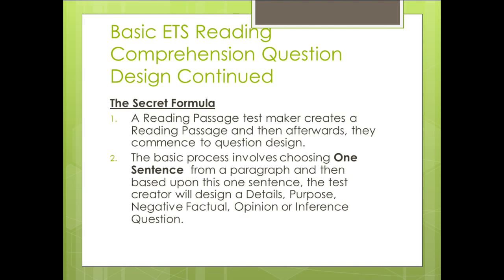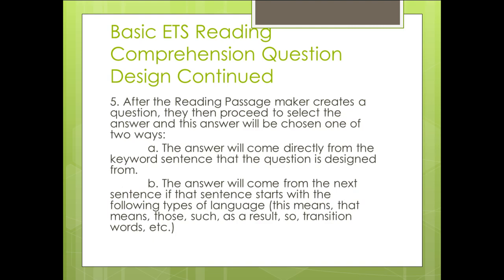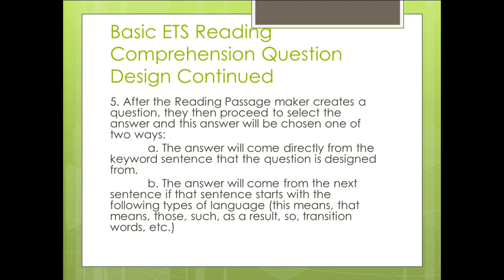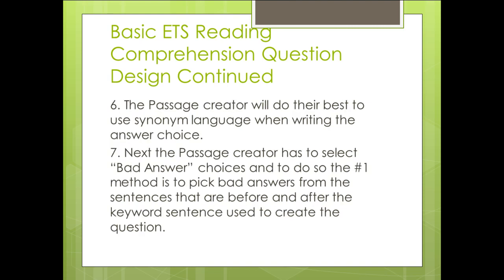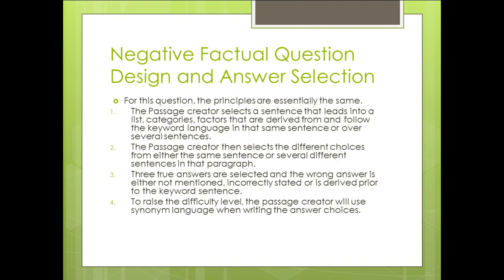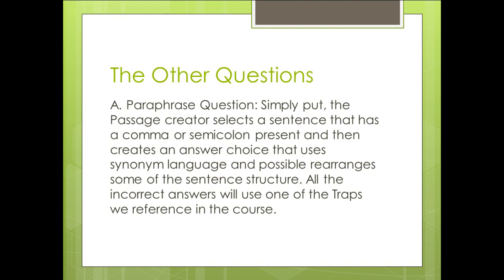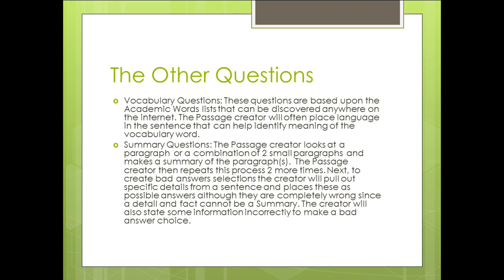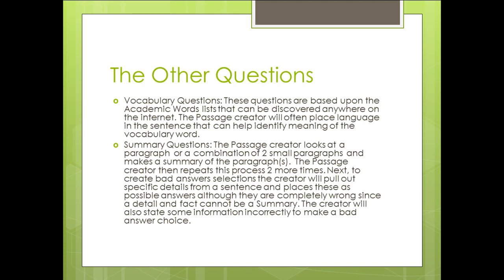TOEFL iBT - How ETS Creates Reading Questions and Answers Think Like Test Maker